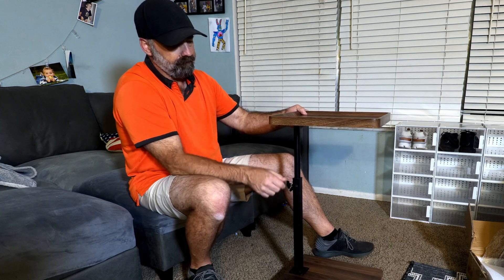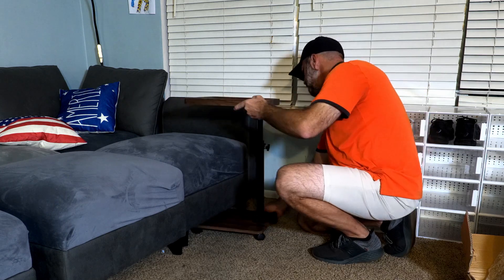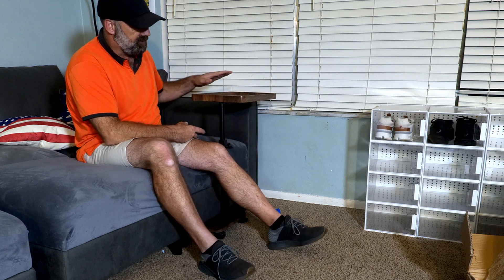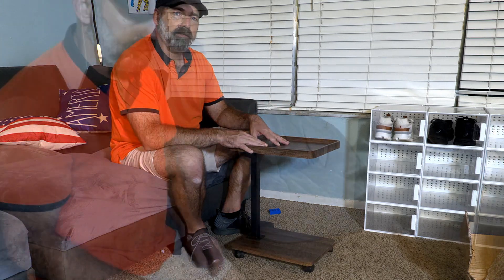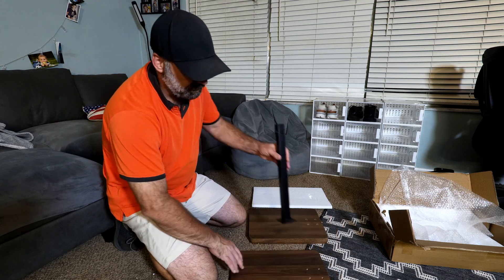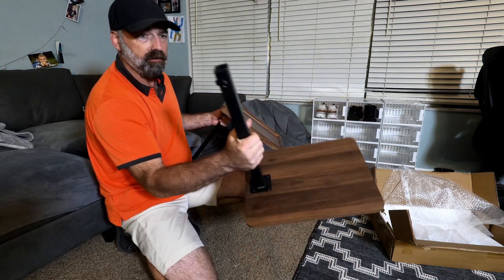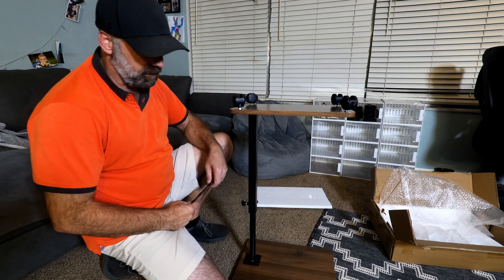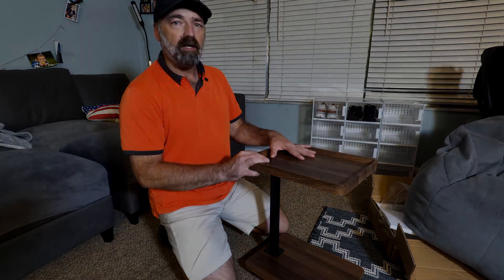Pzxozd Adjustable C Table End Table, 360° Swivel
Price and Details Here!!